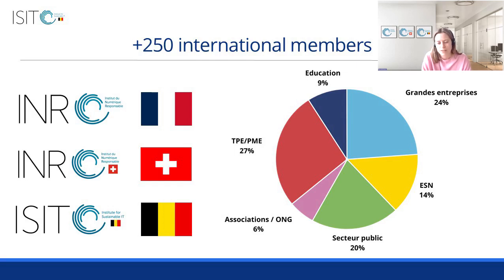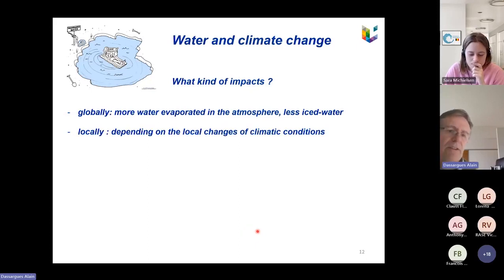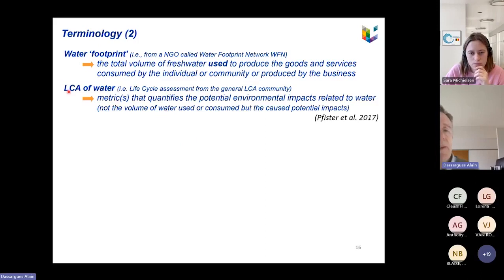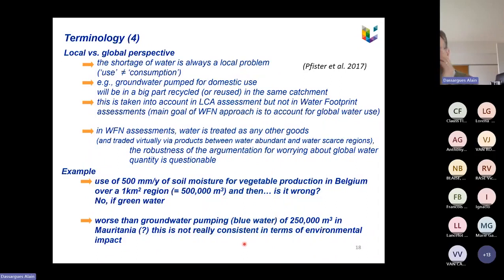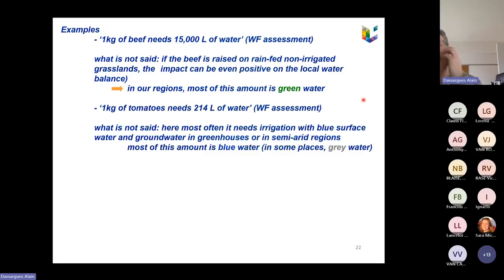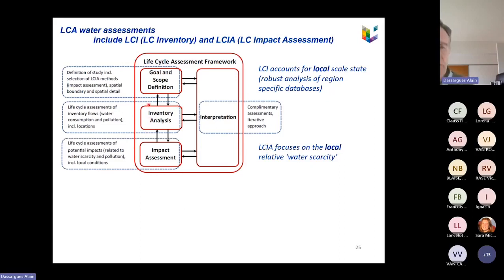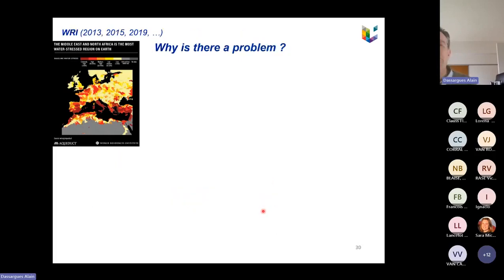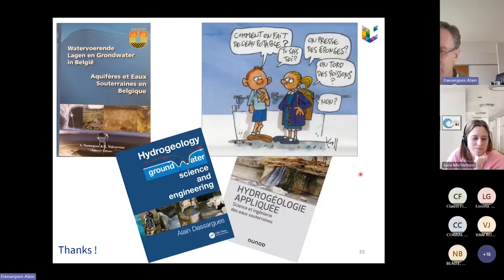Replay - ISIT-BE Webinar - The water cycle complexity with Pr. Alain Dassargues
The Belgian Institute for Sustainable IT is pleased to propose you the replay of the intervention of Pr. Alain Dassargues from Liège University : "Water & IT: water footprint indicators facing the water cycle complexity"

📆 Find all our public (& free) webinar on the agenda of the Belgian Institute for Sustainable IT

Please do watch this replay with a sober definition 💡⚙️

📢 On the intervention :

Water is utilised in every aspect of life, from producing the food we eat to the clothes we wear. Everything requires water in some way, shape, or form, and the manufaturing & utilisation of our IT devices are no exception to this. To give an example; the production of a smartphone requires approximately 12 075L, which is roughly equivalent to 300 showers ! (Guillot, M. et al., 2022)

The total volume of freshwater used to produce the goods and services consumed by an individual, community, or a business is referred to as Water Footprint. This indicator enables us to determine the magnitude of the impact generated by human activity on our available freswhater resources.

But what exactly does this volume of freshwater represent? How much of this volume of water is lost from its original source and how much is being returned to its source through the water cycle? What is the difference between water consumption, use, and withdrawal ? And what about water pollution?

In this webinar, prof. Alain Dassargues will discuss the concept of Water Footprint as an indicator facing the complexity of the water cycle. His presentation will cover the following topics:

- Water resources (global pictures, rivers and aquifers, quantity and quality issues)
- Terminology (used, consumed, produced, withdrawn, blue, green, and gray waters)
- Summary of Water Footprint and water LCA approaches
- Notion of local water balance
- Examples with detailed unpacked approaches to figures and indexes
- Messages to take home

👨‍🏫 About Pr. Alain Dassargues

Alain Dassargues is a professor at the University of Liège in the Urban & Environmental Engineering research unit. He was also a part-time professor at the KULeuven from 1995 until 2012. Geological Engineer, he began his career working for Tractebel Engineering on dam sites in Morocco and Algeria, before completing his PhD in hydrogeology (groundwater).

He has participated in and coordinated numerous international, national, and regional projects aimed at characterising, managing and protecting groundwater in relation to land use planning. He is the author of over 135 peer-reviewed publications in international journals and  4 books. He was the President of the 'Belgian Chapter' of the International Association of hydrogeologists from 2012 to 2016.

📖 Source cited:

Guilliot , M., Lemaire, R. & Revereault, S., 2022. Les impacts du numérique . In: Green IT. France: Editions ENI, pp. 23-57.